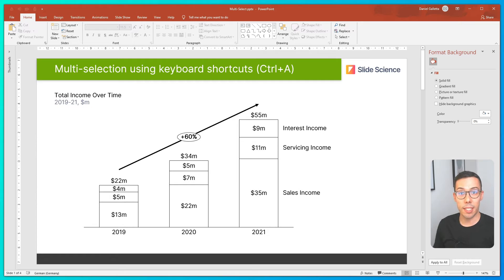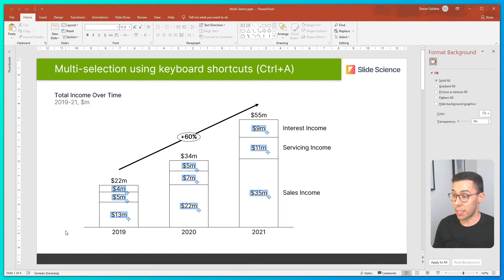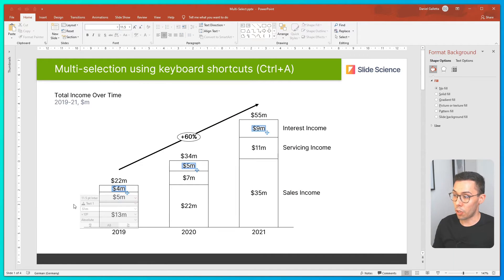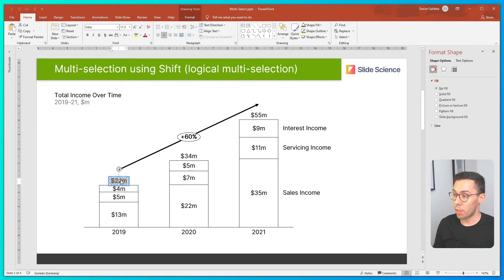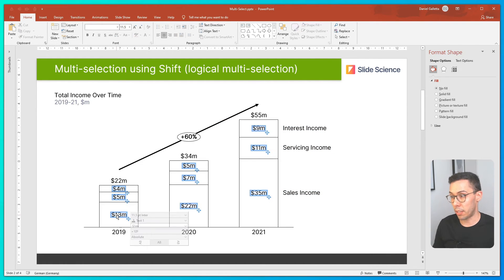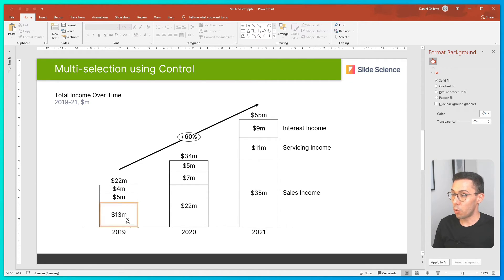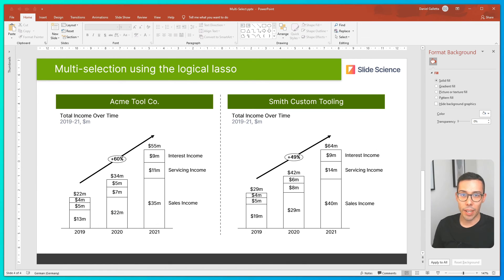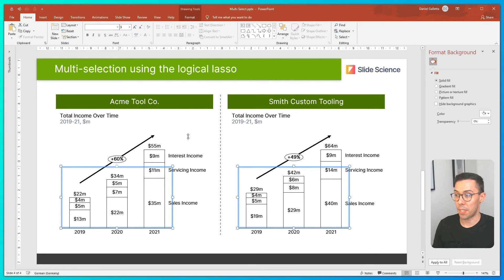4 Quick Multi-Select Shortcuts in think-cell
Boost your think-cell productivity with these four multi-select shortcuts:
1. Highlight a single element and press CTRL-A. Continue pressing CRTL-A to select more and more elements.
2. Click on the first element, hold shift, then click on the last element. All the elements in between are also selected.
3. Hold CTRL and select multiple elements, all of them will be multi-selected.
4. Hold the left mouse button down and drag over charts that you'd like to multi-select.